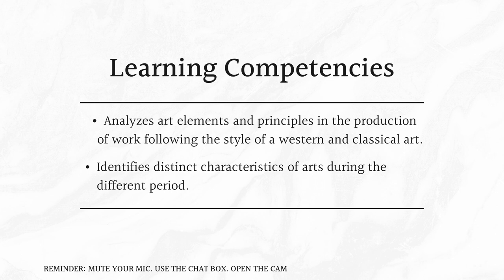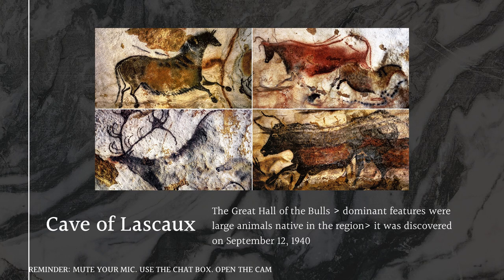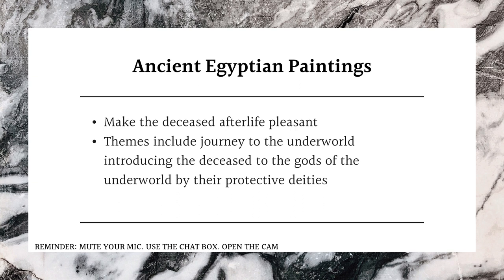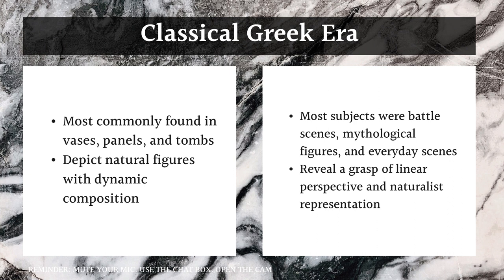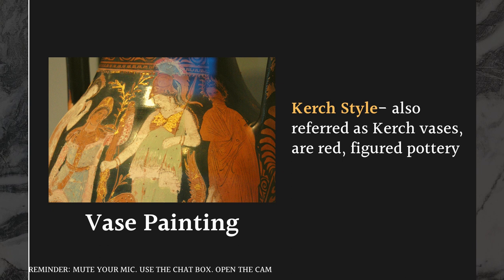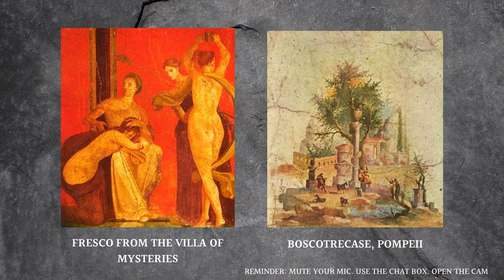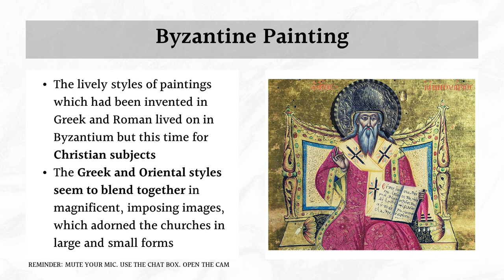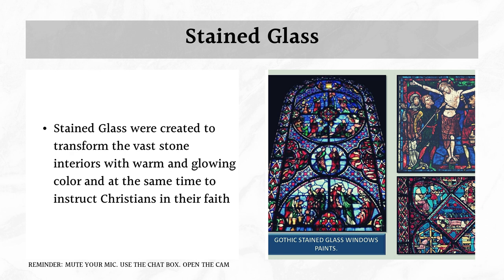LESSON 1: Western Classical Art Tradition: Introduction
Quarter 1: Lesson 1: Art 9

In this video, we will talk about the introduction to the Early Western classical art traditions, particularly those from the Pre-Historic, Ancient, and Medieval Periods.